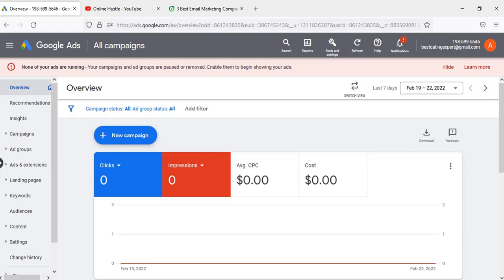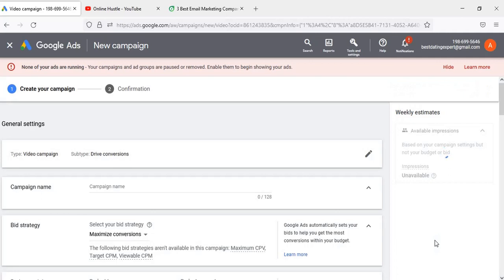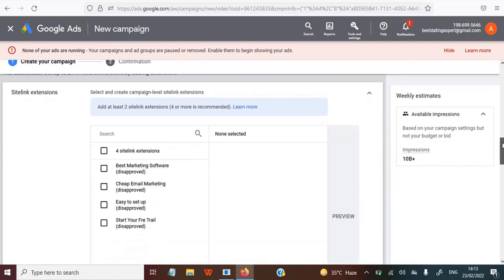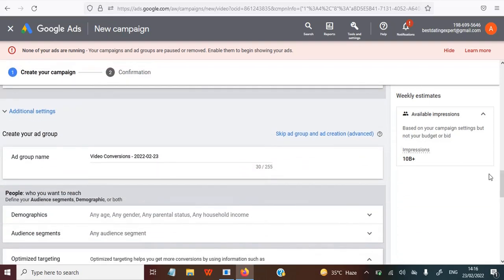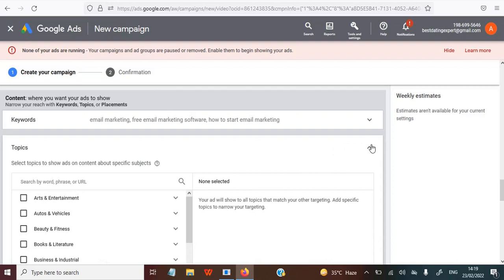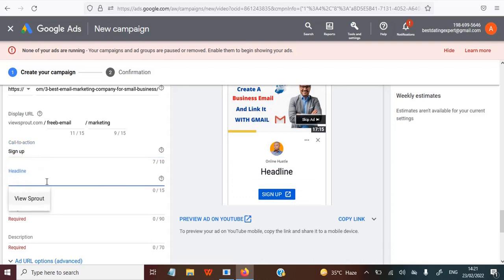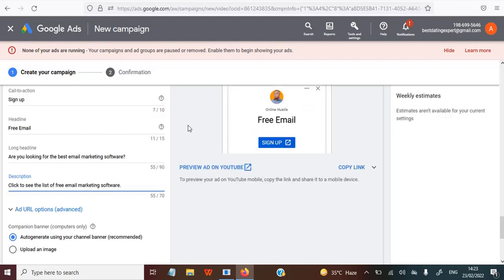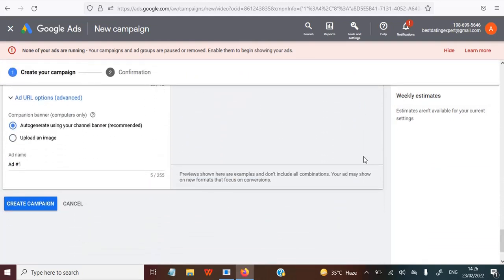How to create YouTube ads | Step by Step